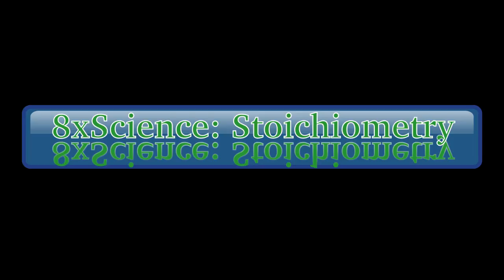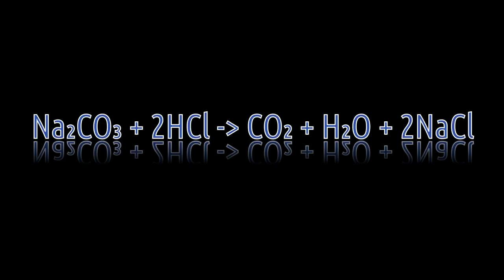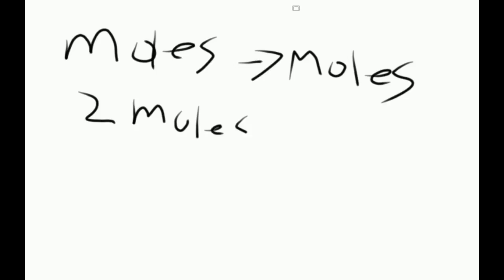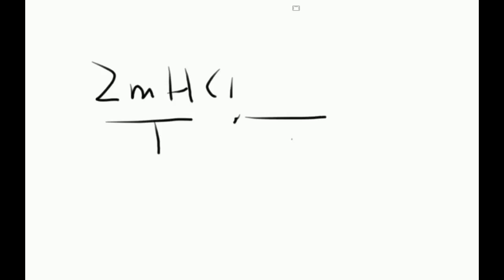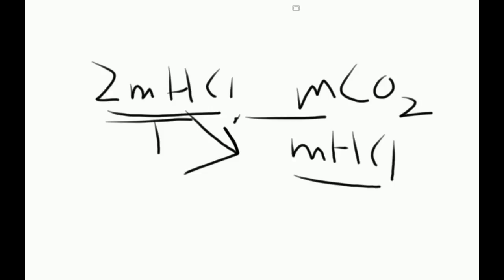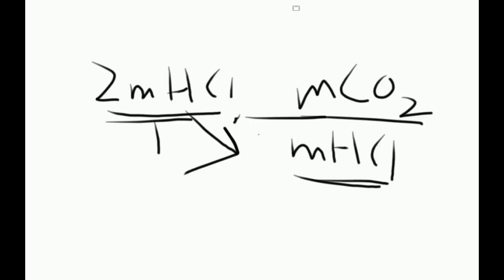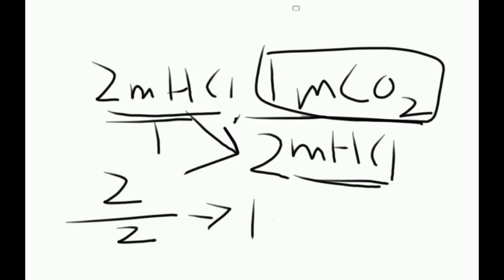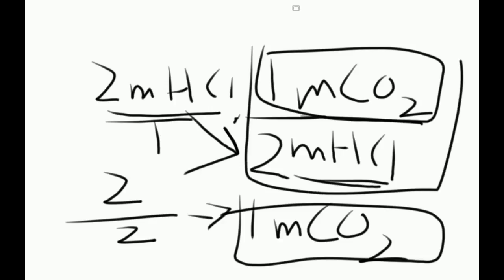8xScience: Stoichiometry Part 1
This is a very basic moles to moles conversion of stoichiometry